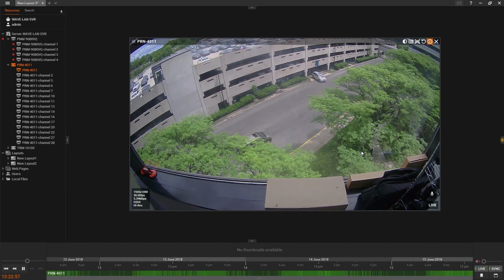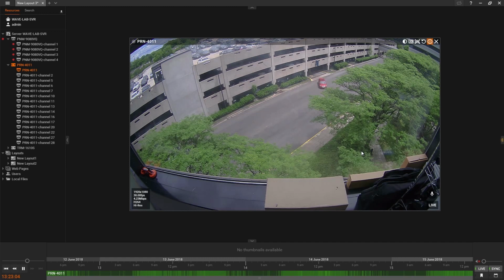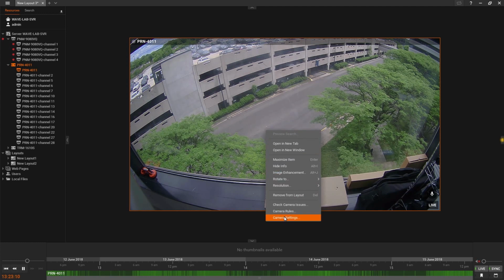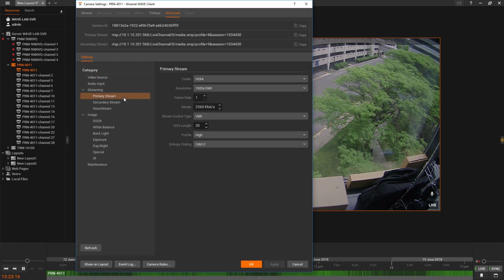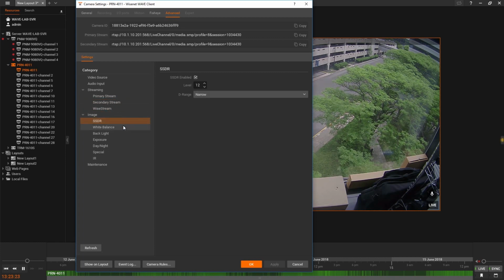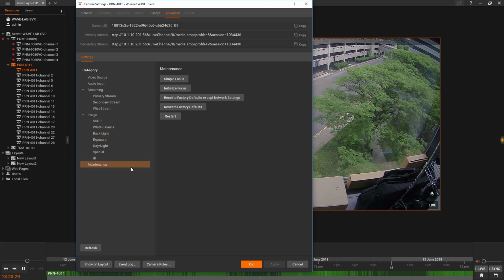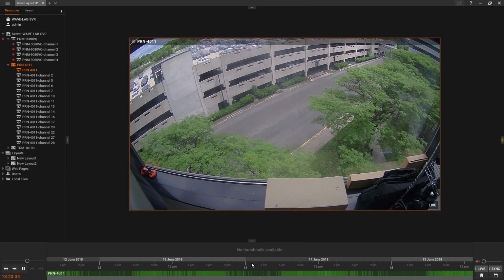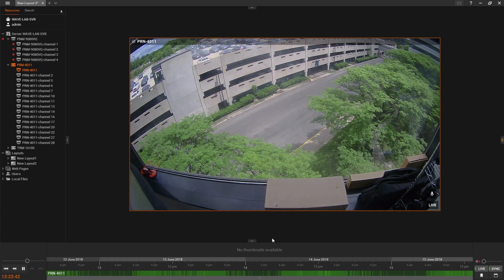Wisenet Wave 3.2 - Advanced Camera Settings for NVR